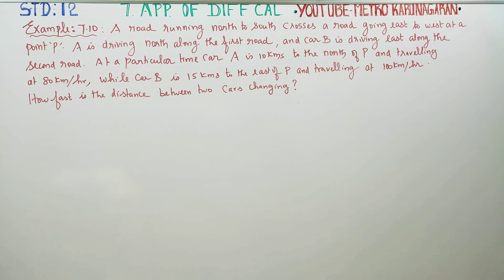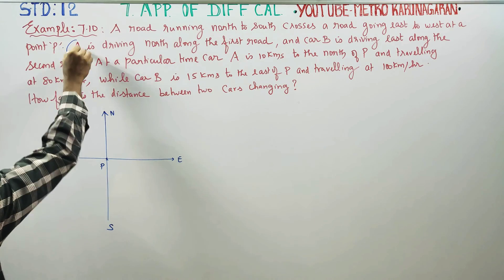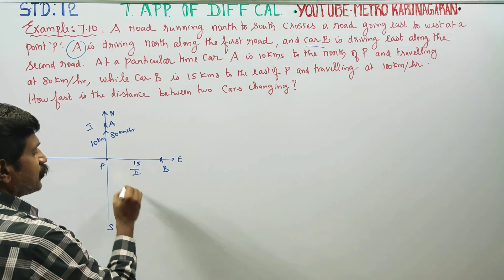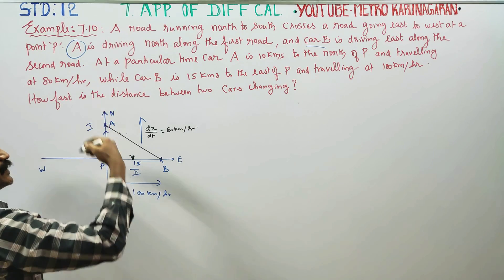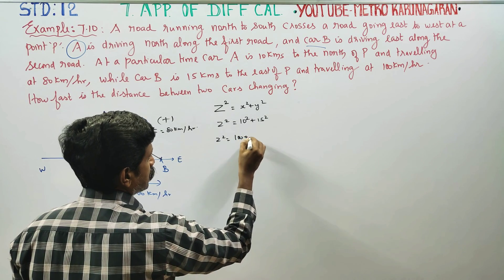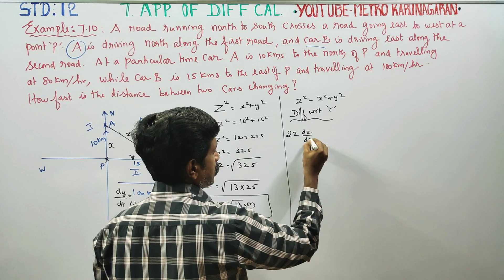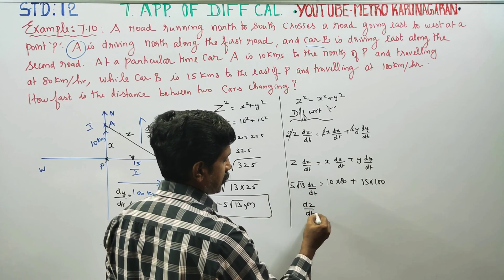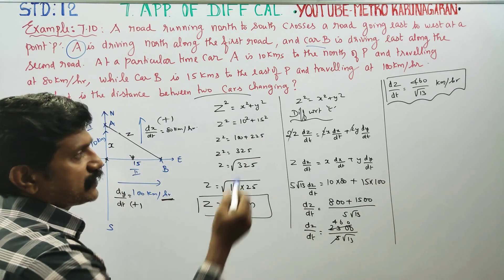12th Std Maths Example 7.10 A road running north to south crosses a road going east to west at the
12th Std MATHEMATICS